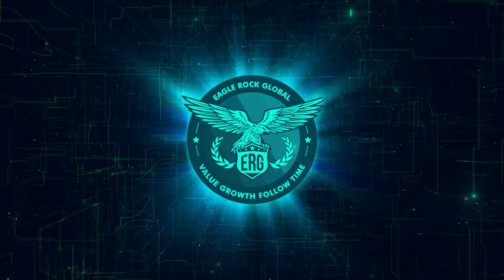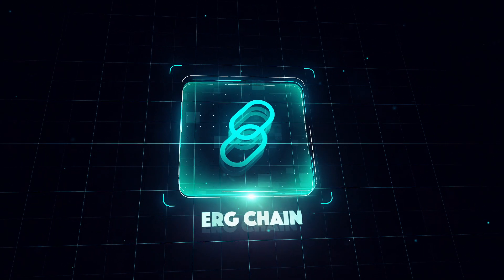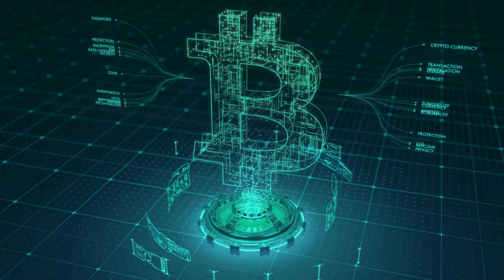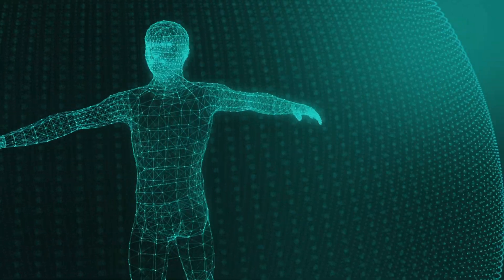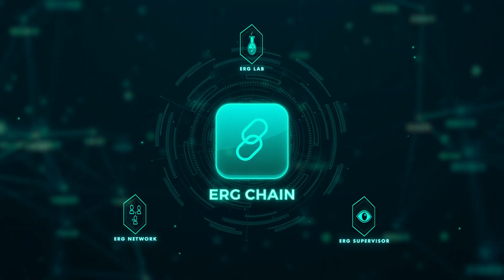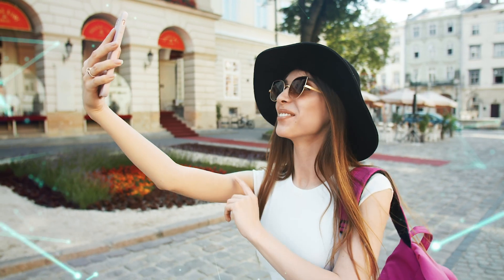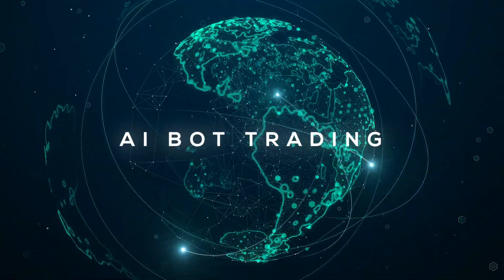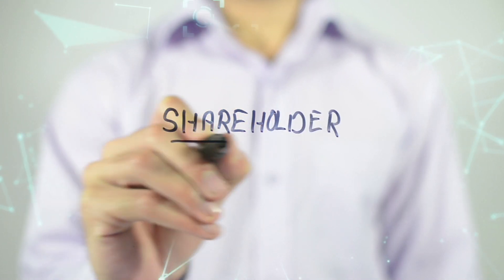[ERG] Chain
ERG CHAIN technology pushes traditional blockchain beyond its current limits, by en-hancing the data layer through self-verifying and distributed structures of organized data entities, related one to another by symbolic links. This technology set the foundations for a decentralized and distributed system of coher-ent self-verifying transactions: ERG CHAIN Blockchain.

ERG CHAIN is an evolved blockchain technology, offering unique features to overcome the previously analyzed inconveniences, with a set a crypto validation and distribution techniques fit for every environment: Administrative, Industrial, Financial and Governmental.